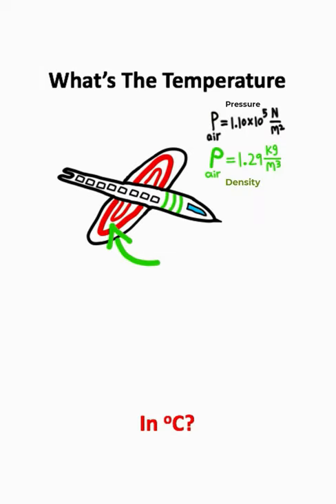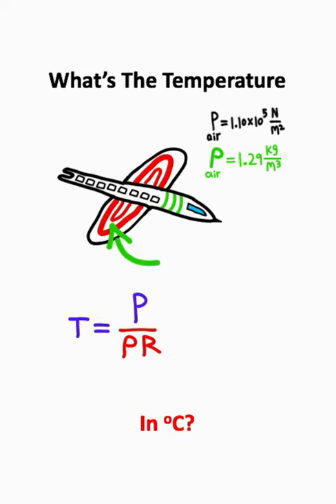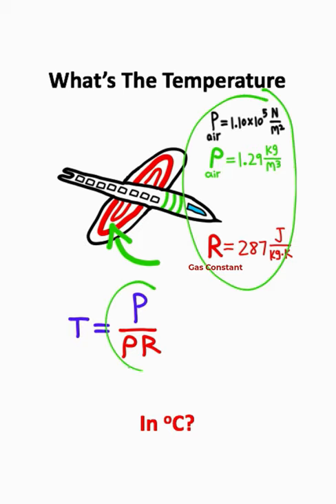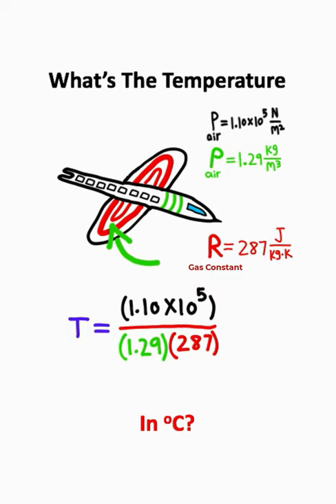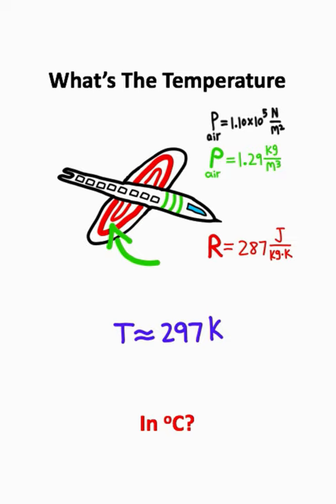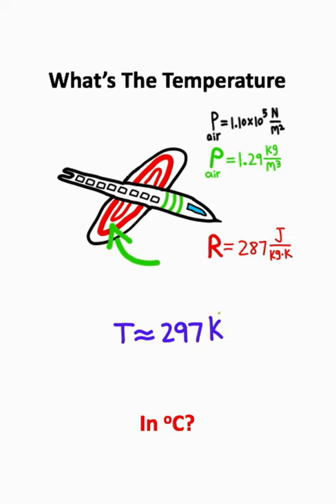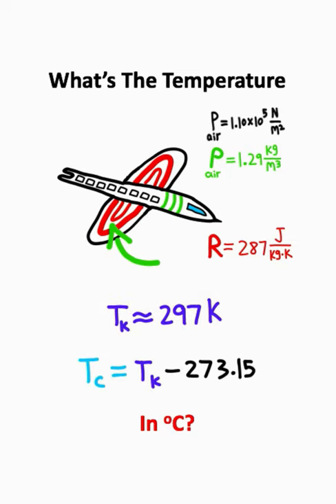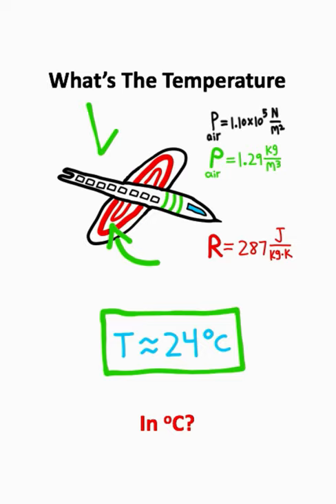Aerospace Engineering in ONE minute!!